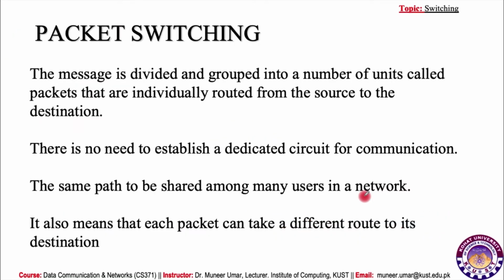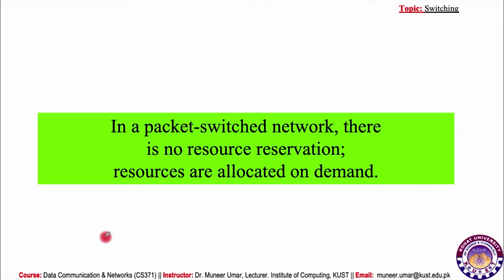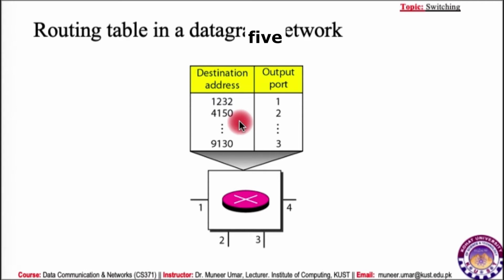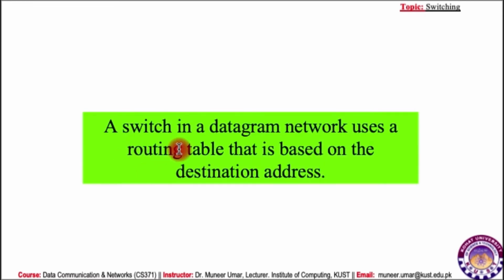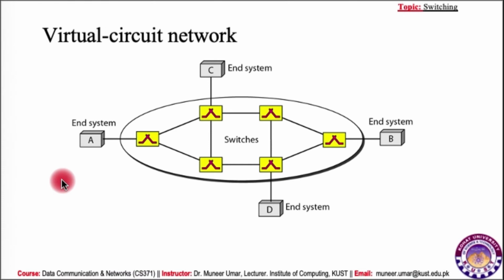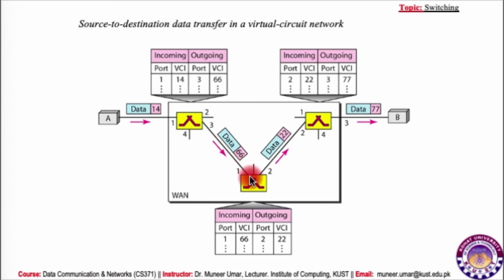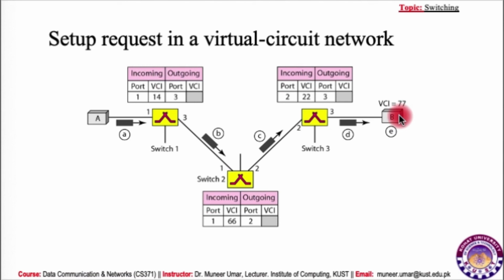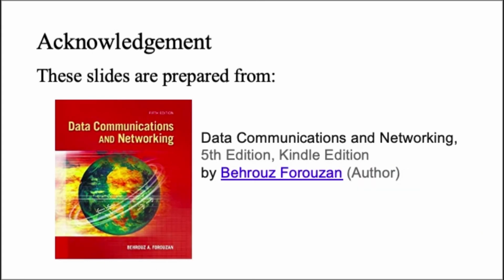Switching - CS371 Data Communication & Networks - PART 2 UPDATED